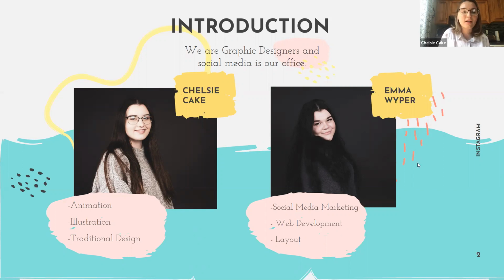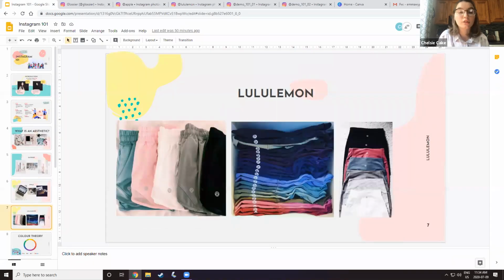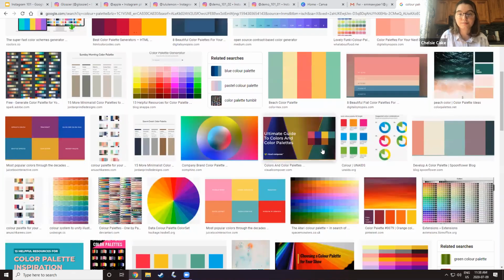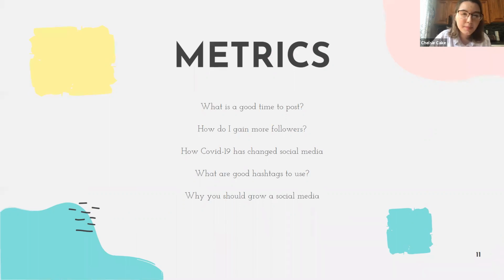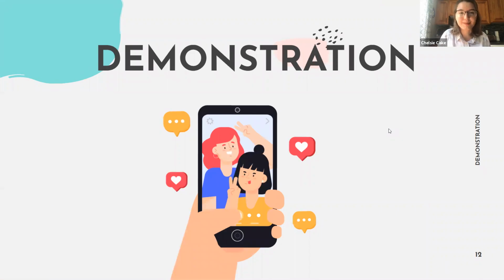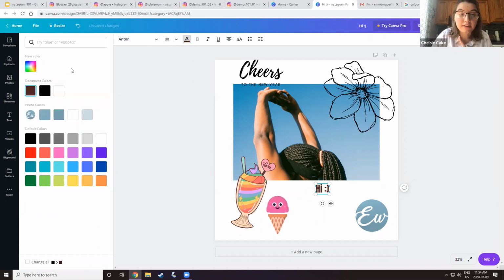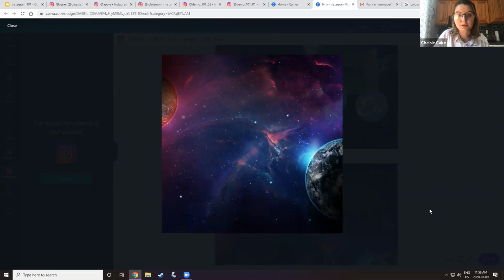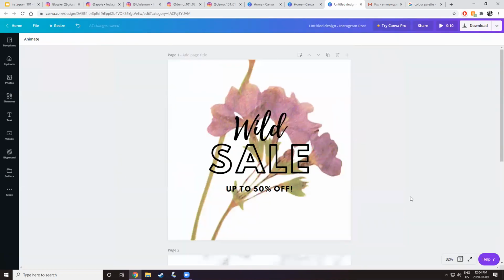SCNL Presents | Instagram 101: Design Basics for Social Media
Exploring design for social media and essential skills with 2020 Graphic Design Graduates Chelsie Cake (SCNL) and Emma Wyper (IDesign Ltd).